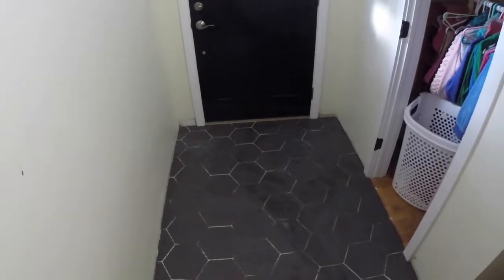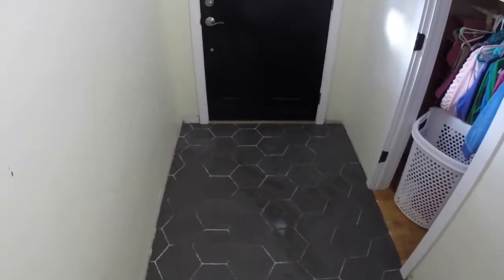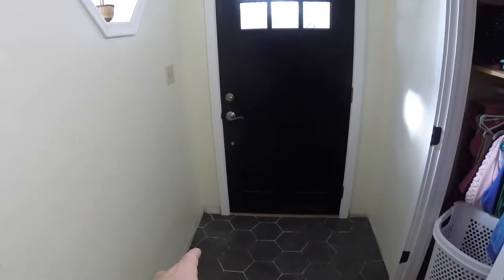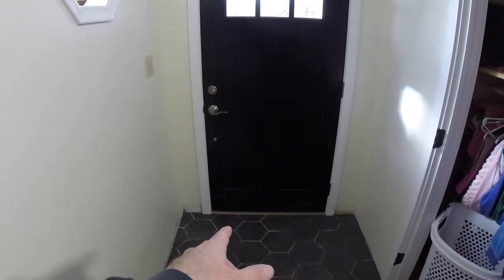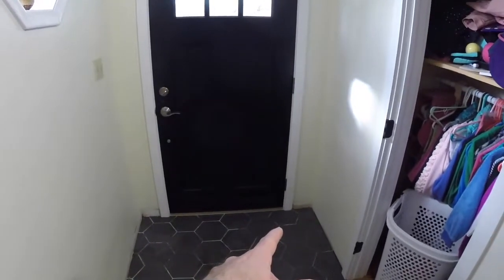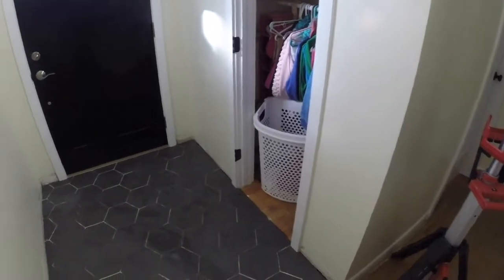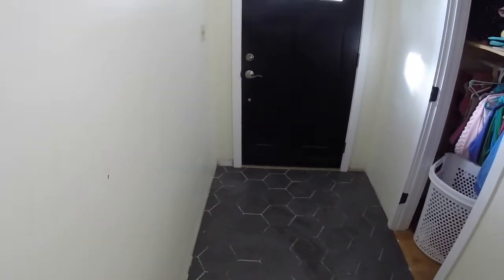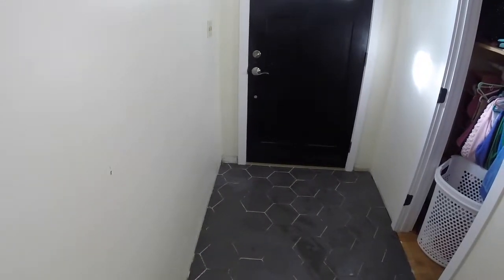Hexagon Tile entry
Grouting Hex Tile in a entry way.

Grouting is a over looked skill in the tile world.

Grouting this hexagon tile in a entry way

"Do you have a shower you'd like to remodel?  Give Donnie a call at or visit us and fill out our estimate request form so we can schedule a time for your consultation."